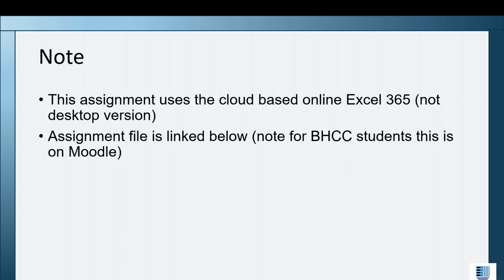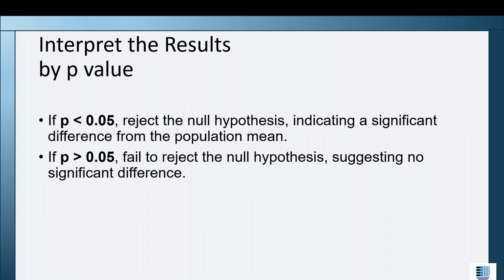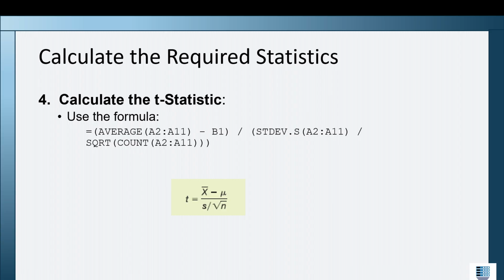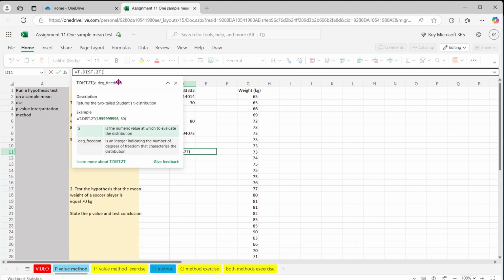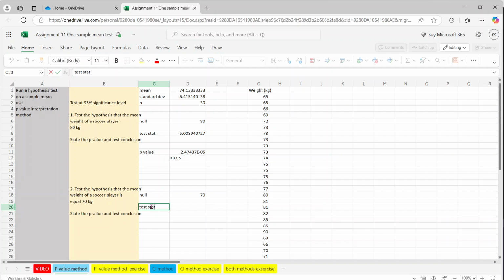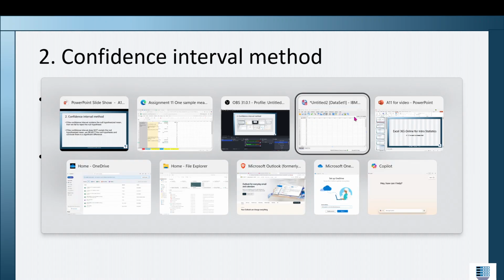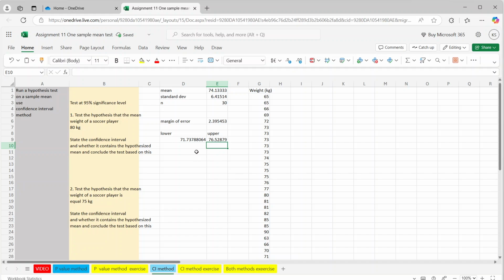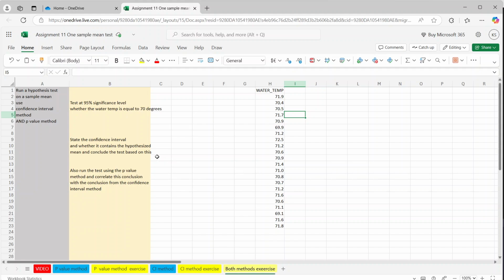Excel 365 Online for Intro Stats - Assignment 11 One sample means test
Supplemental exercise for intro stats curriculum using Excel 365 online

Assignment 11 covers
• Basics of one sample means test
• Computation of test statistics
• Running a hypothesis test on raw data
• P value interpretation of one sample means test
• Confidence interval method and interpretation